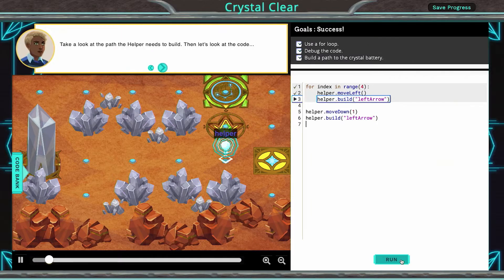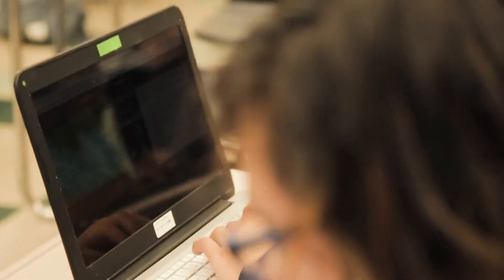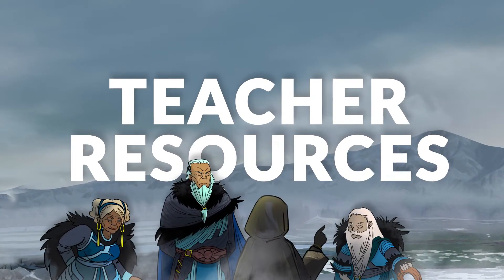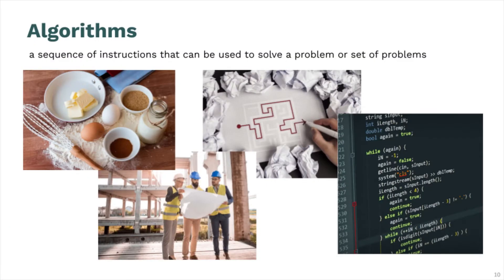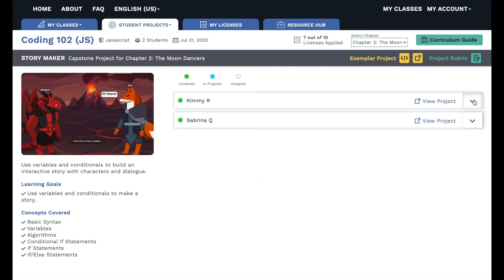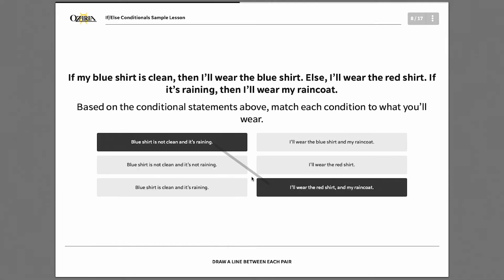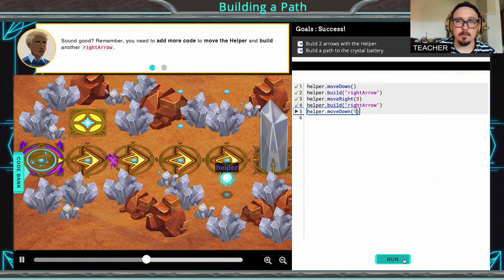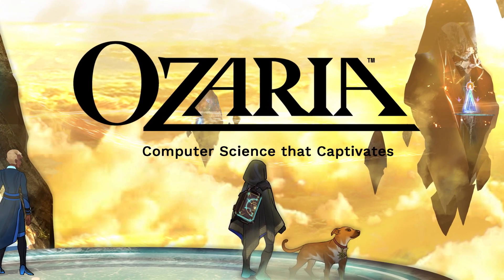Ozaria - Your Turn Key Solution to Teaching Computer Science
Even with no coding experience, you can teach a full computer science curriculum with our web-based program. The comprehensive student-facing lesson plans, intuitive teacher dashboards and detailed student progress tracking reports provide the tools you need to ensure every student succeeds. to learn more.